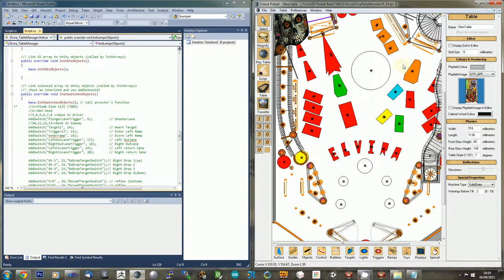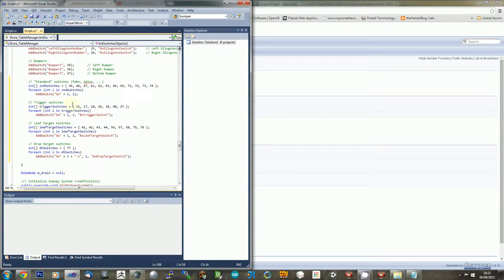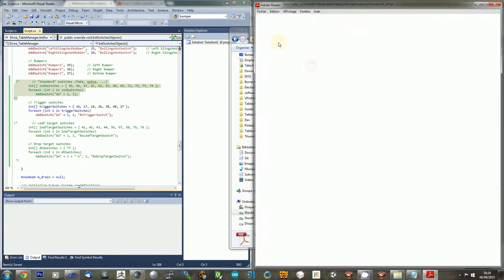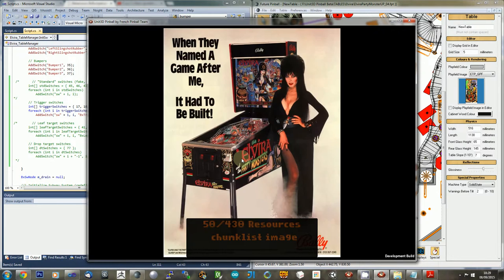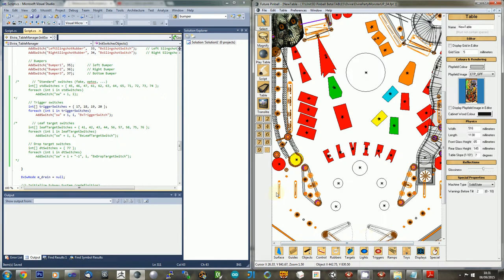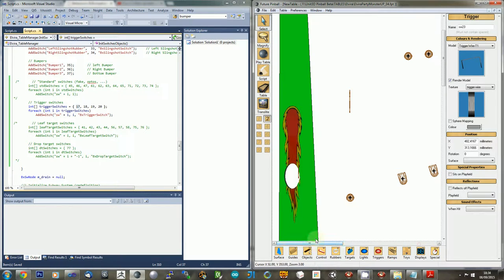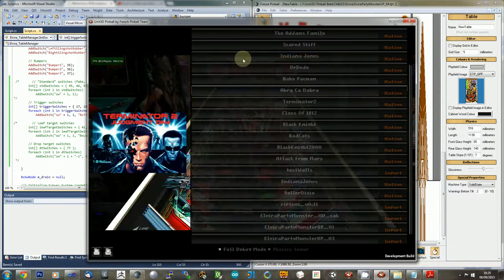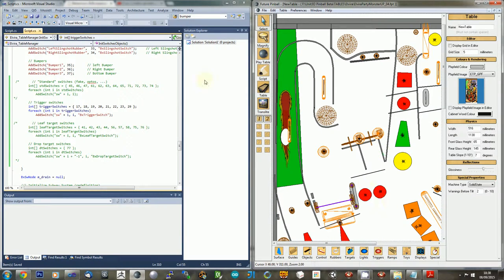UP Tutorial - Table conversion - 10 - Trigger Switches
This video is part of a serie for table conversion tutorial from Future Pinball to Unit3D Pinball.

It shows how to link the trigger switches to Visual PinMAME.